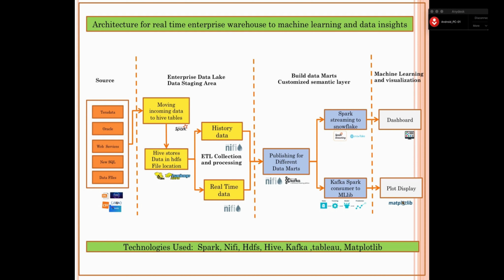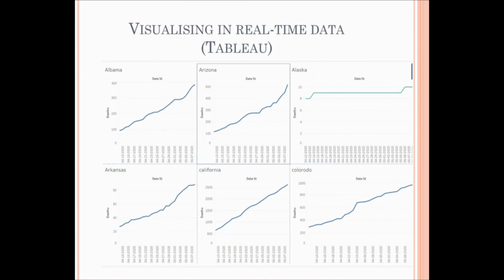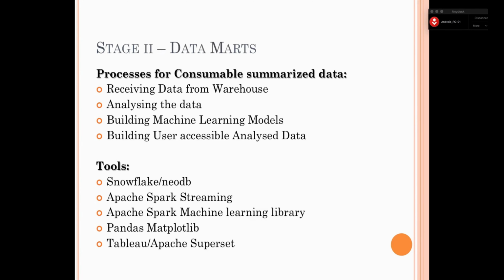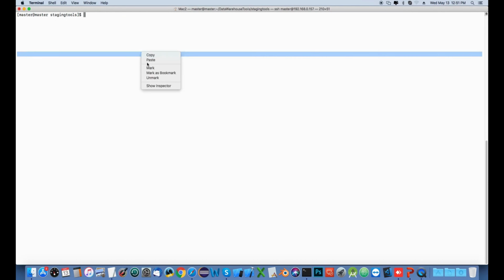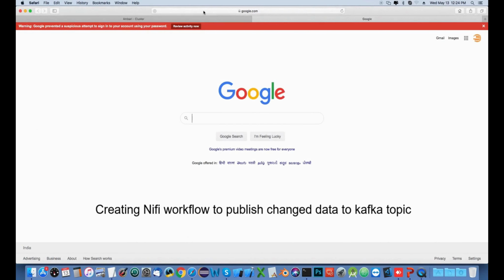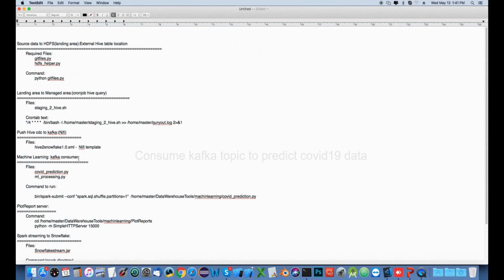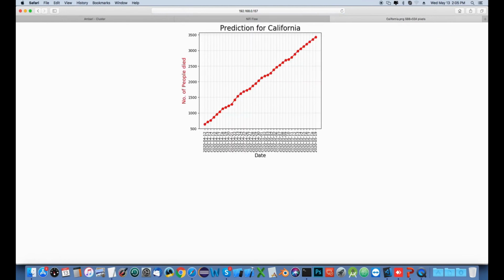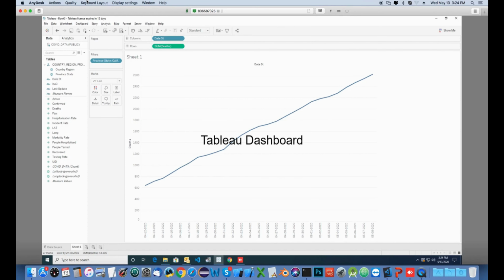Real Time BI to update the Visulization layer with seconds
Let me introduce myself to you. My name is Kumar Muuthusamy and I am a senior Enterprise Data Architect with 20 plus year industry experience and expertise. I have helped the top clients in the Technology, Manufacturing,  semiconductor, finance, semiconductor, retail, Oil and gas to resolve many issues in data architecture during my tenure. I take pleasure in welcoming you all to this session.
Today I am going to give you an overview of the architectural framework and building a modern bigdata platform for real time BI and predictive analytics within few seconds using Apache open source framework with the help of  multiple data sources like Oracle, Mysql, Neodb, Mongodb, web data to data visualization.
In this architecture, we are going to create Real Time data insights using canonical design of lambda architecture using the power of two parallel layers such as Batch and Speedy layers